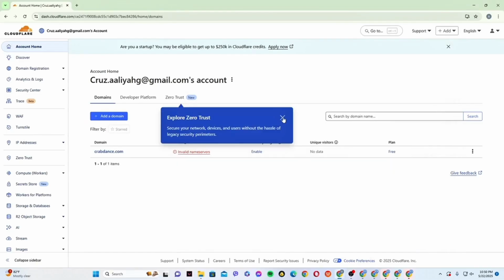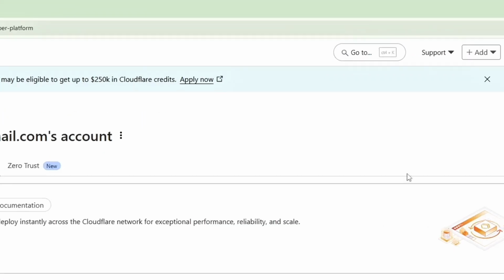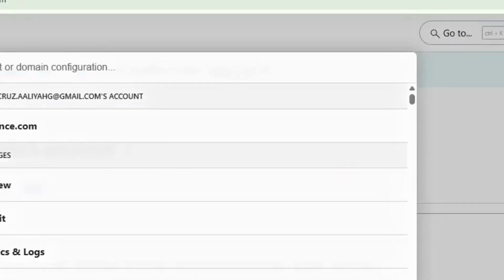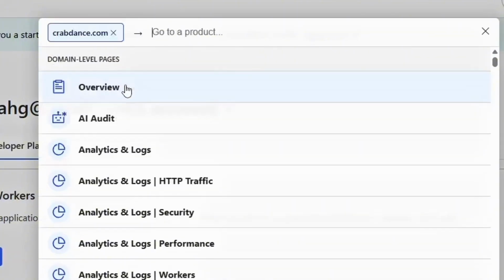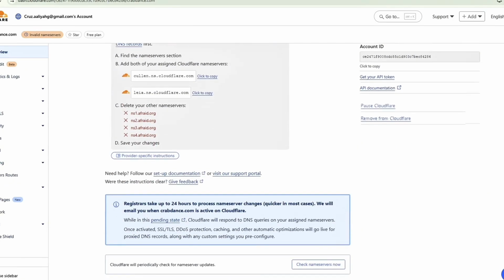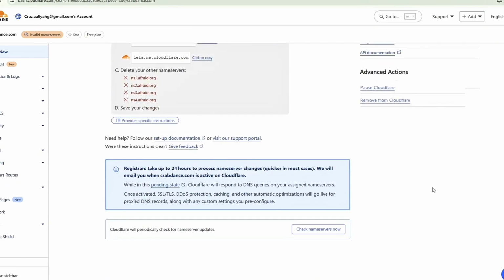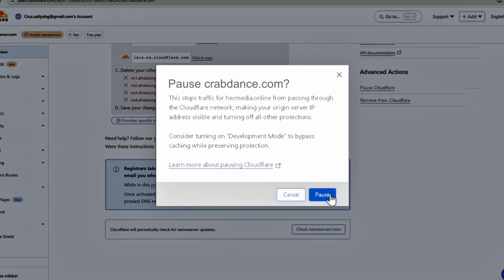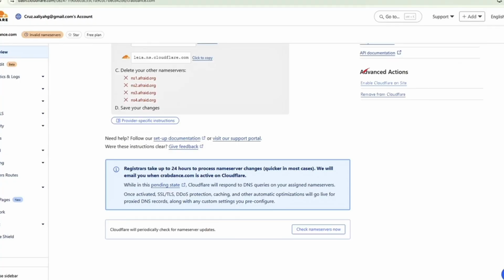How to Disable Cloudflare 2025 (EASILY)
Need to turn off Cloudflare for your website? In this step-by-step tutorial, I’ll show you how to disable Cloudflare services — including DNS, CDN, and proxy — whether you're troubleshooting an issue or migrating to another provider.

This guide covers both temporary pause and complete removal, depending on what you need.

🔹 Works with Cloudflare Free and Pro plans
🔹 Updated dashboard settings for 2025
🔹 Ideal for developers, site owners, and hosting migrations

What You’ll Learn:
✔️ How to pause Cloudflare on your domain
✔️ How to remove Cloudflare DNS and proxy
✔️ What happens after disabling Cloudflare
✔️ How to revert DNS to your hosting provider
✔️ Tips to avoid downtime or broken SSL